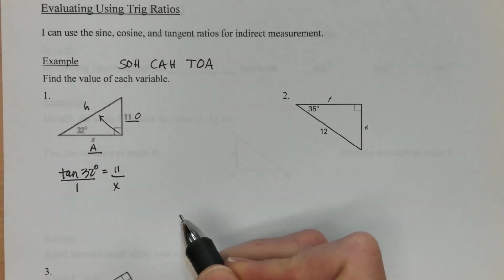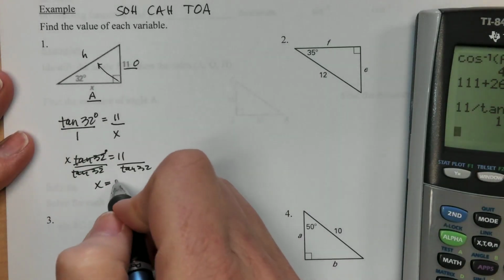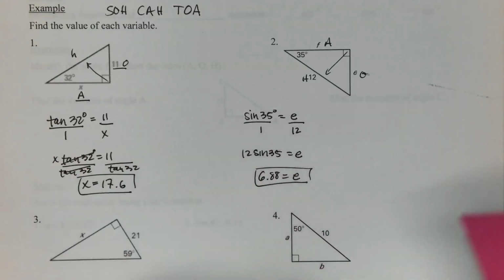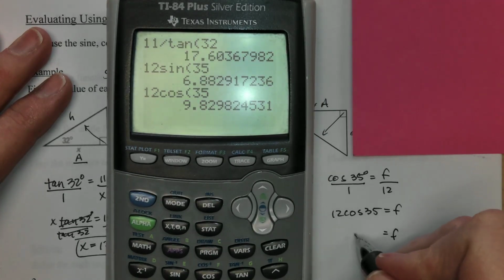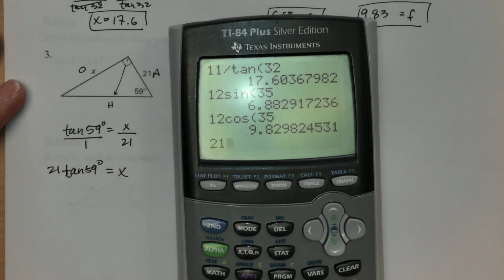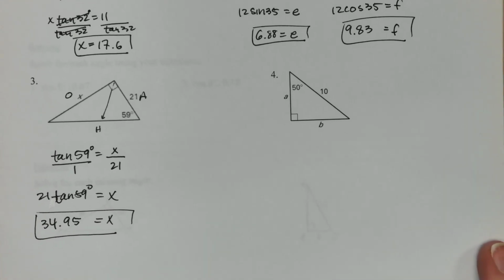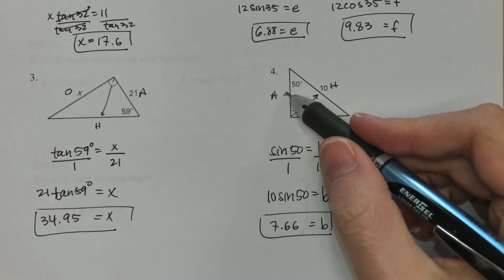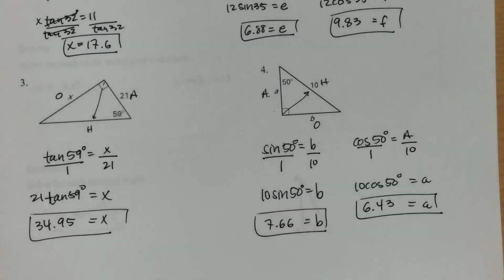Solving Right Triangles (Day 2)